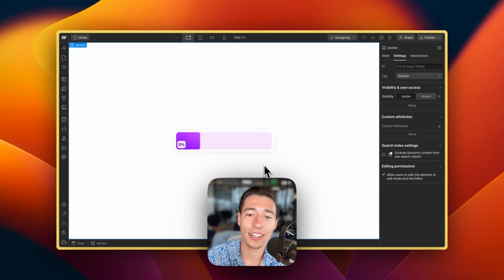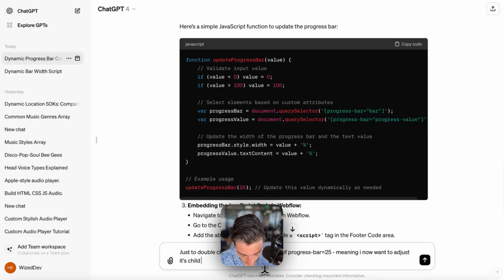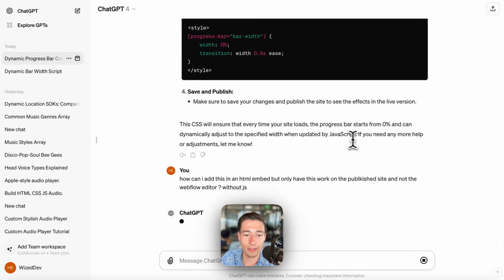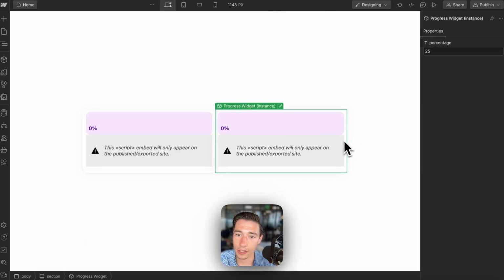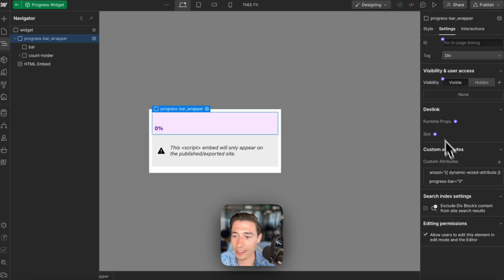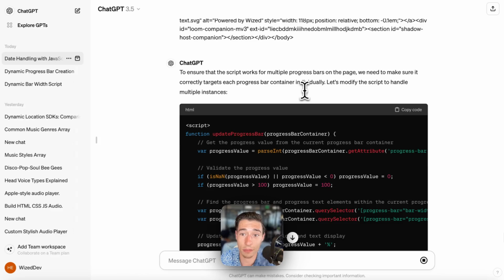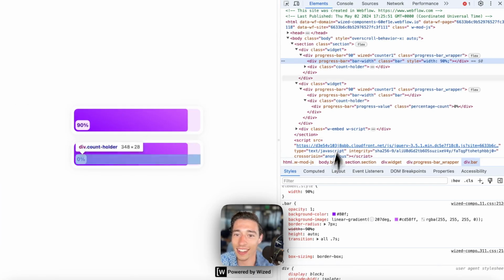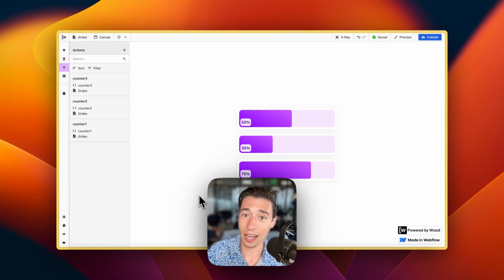Build Reactive Web App Components in Webflow (just like in React, but LowCode!) Works with Wized!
- This is a live build and should be taken purely as entertainment - It will make Pro Coders laugh (for sure) 😅👍 Featuring ChatGPT Code 👨‍💻